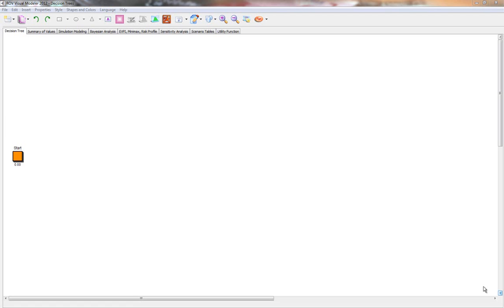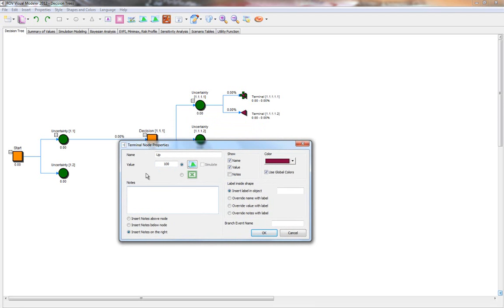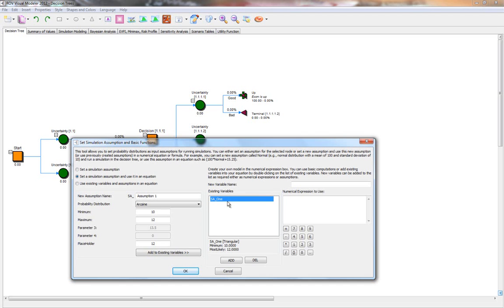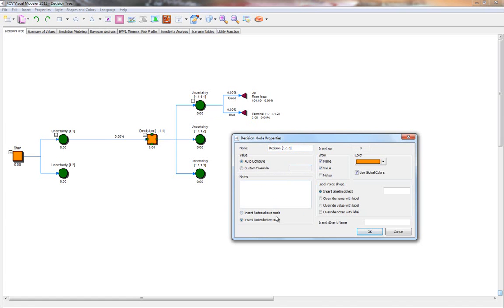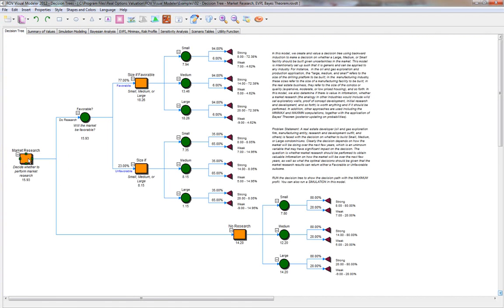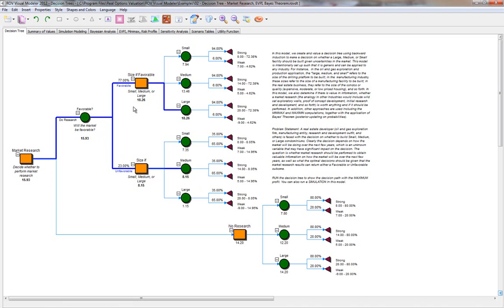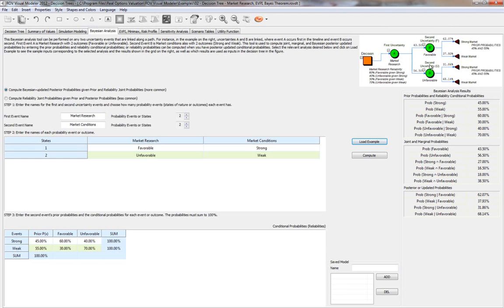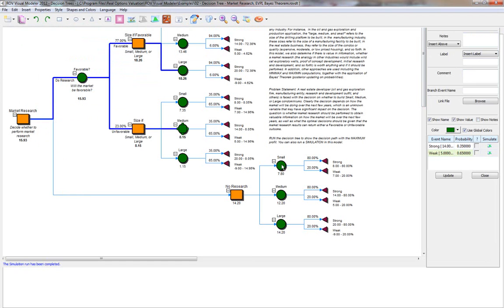Visual Modeler Decision Tree Quick Getting Started